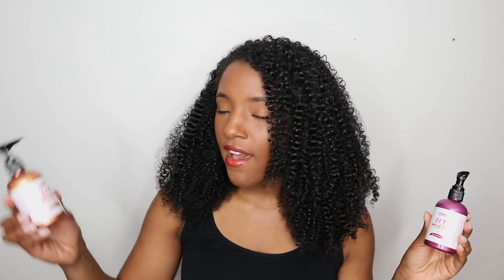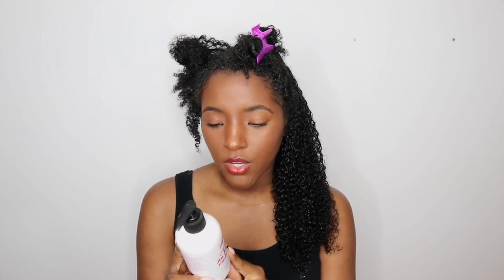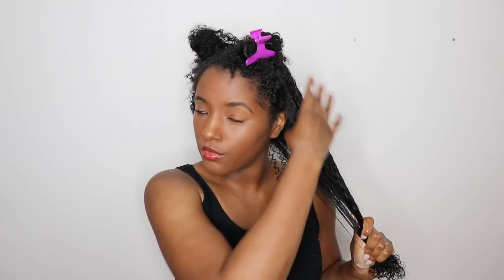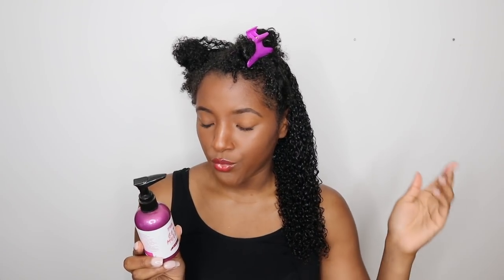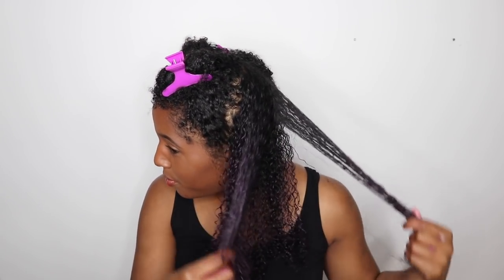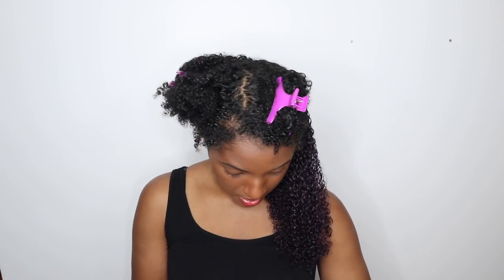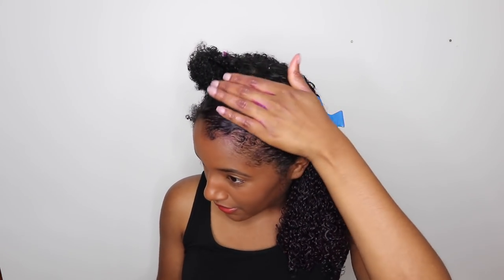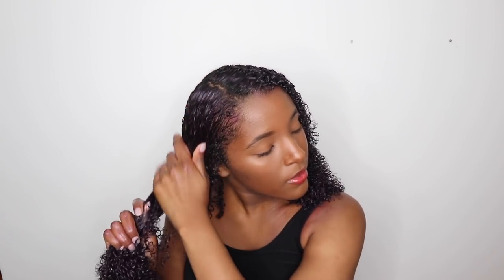Temporary Hair Color Gel?! Let's See How This Works...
Hey guys! Today I am trying Gemini Naturals temporary hair color gel! I have been wanting to dye my hair this color forever, so excited to try it temporarily! :)

xoxo,
Leah